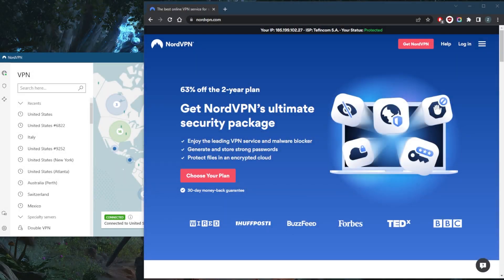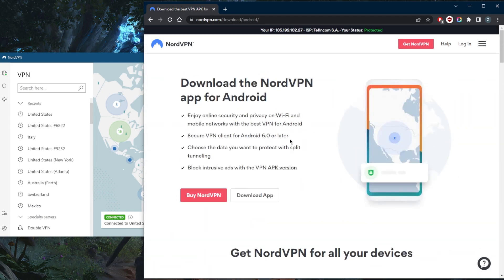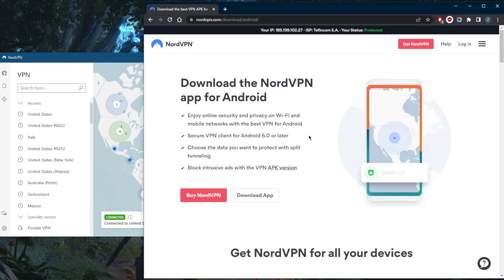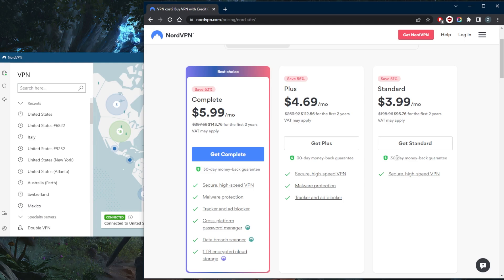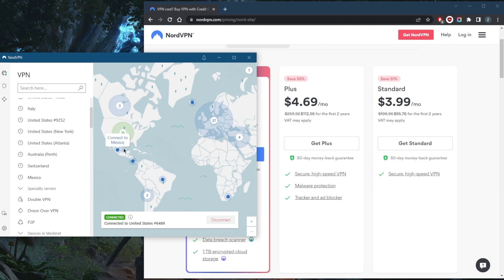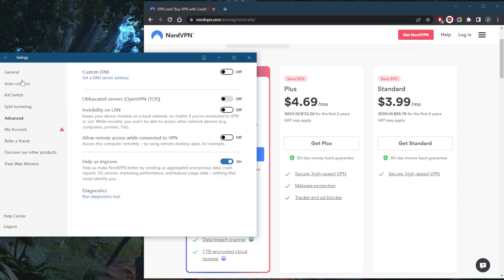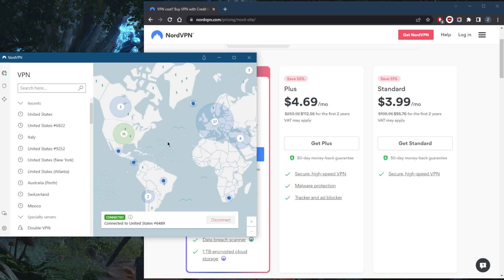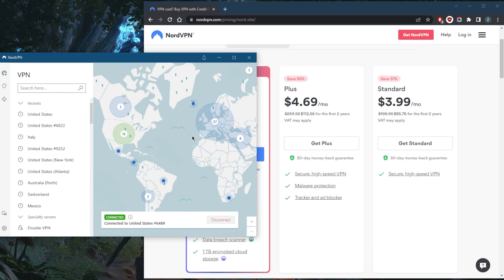Is there a 7-day Free Trial for NordVPN?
Is there a 7-day free trial for NordVPN? NordVPN is a well rounded VPN that's ideal for privacy, speed, streaming, and general online security.

How's it going, everybody? Welcome back. And today, I'm going to show you guys how you can get Nord VPNs seven day free trial. Now, before we get if you guys are interested in Nord VPN, you'll find discounts in the description down below that's better than the discount that you see here. And of course, you'll find a full review in the description as well. Now, when it comes to getting a seven day free trial, unfortunately, it's only going to be available on the Android. Now, even though it's not advertised anywhere on the website, you can actually still get a fully free trial for seven days, and you can try out the service completely for free, without really having to enter your credit card information or purchase anything. So simply head onto your Google Play Store, download Nord VPN, and you will be able to claim that seven day free trial, while only once of course, once that's over, you're gonna have to transfer to the if you want a longer trial, and not just for your Android and you want it for, you know, all of your devices, all six devices that you can secure with a single account with Nord VPN, you can go on and just buy Nord VPN, and you do have a 30 day money back guarantee, and I've tested this, you can get your refund within three to five business days, it is super easy, hassle free, simply contact the live chat support, and you'll be able to claim that refund super easy and it is truly a 30 day money back guarantee, they might just ask you a question or two just to understand why you're getting a refund, and then they will refund you. And of course if you're interested in a discount, you'll definitely be able to get a much better discount than this if you click the link in the description down below. Now Nord VPN is honestly one of the most well rounded VPNs in the business. Considering the price, it's very reasonably priced, you get a lot of value. For that you have over 5500 servers in 60 countries, you get a lot of features, you're able to secure up to six devices per subscription. It works super well with unblocking streaming services that allows for peer to peer even half peer to peer specialty servers and a bunch of other specialty servers. You have this Advanced Threat Protection or ad blocking feature that not only blocks ads and malware, but also protects your device from infected files before they download. It's kind of like a mini antivirus, you have mesh net, which allow to share files over an encrypted network with people of your choosing. In advance you have custom DNS and obfuscated servers if you're in a censorship heavy country, split tunneling the kill switch the app kill switch, the powerful Nord links protocol and making Nord VPN arguably the fastest VPN in the business. Honestly, you know, if you do purchase Nord VPN and if you're looking for a VPN that delivers on security, performance, speed, low ping, even for gaming, it unblocking streaming services and just overall a solid VPN that gives you a whole bunch of bonus features. Again, if you're interested in the discount that gives you I think you're saving here 51% you'll be saving about 61% With the current coupon code so be sure to check it out before it expires. And also find a full review if you'd like to learn more about the privacy policy speed streaming 20 capabilities as well as security and features and of course keep in mind that they do have a 30 day money back guarantee and 24/7 live chat support to help you with that size that comment below if you have any questions I'll be happy to answer all of them like and subscribe if you'd like to support the channel and stay up to date with everything VPN cybersecurity. Thank you guys so much for watching. I'll see in the next one. Have a wonderful day.

Hope you enjoyed my Is there a 7-day Free Trial For NordVPN? Video.